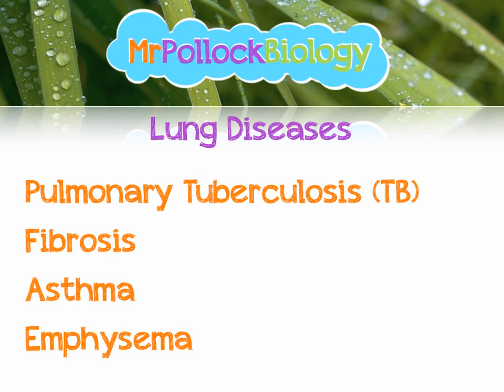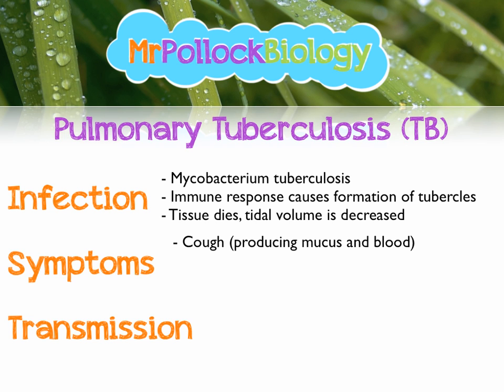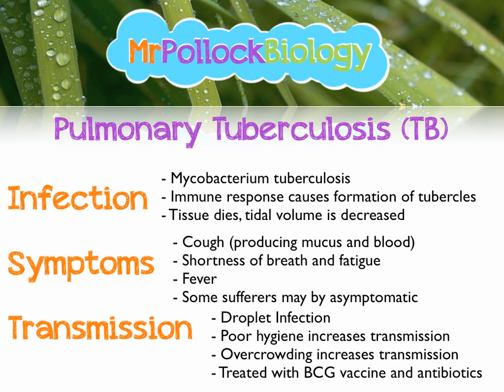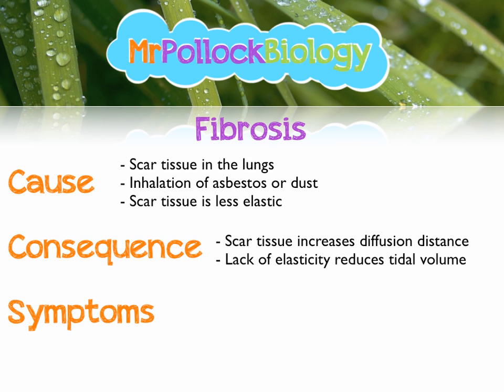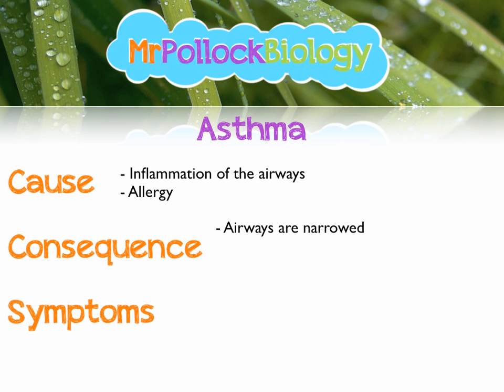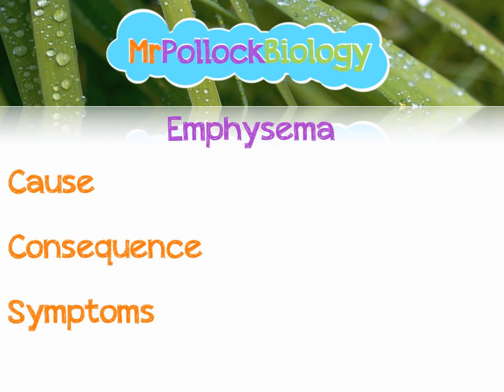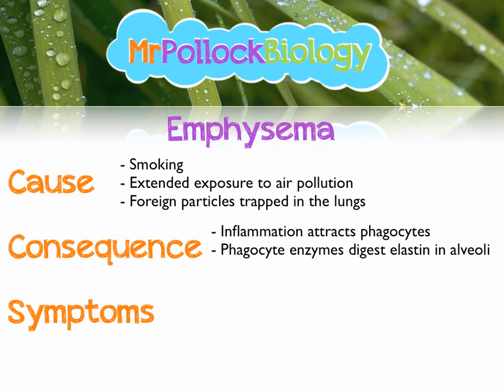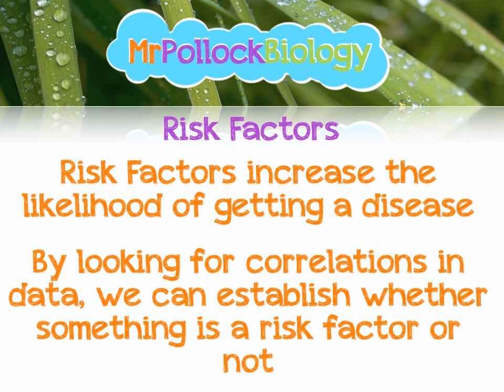MrPollockBiology Q&A 1: Lung Disease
The first video as requested by you!

Thanks to Amy for this topic! We're looking at TB, Asthma, Fibrosis and Emphysema along with a quick look at risk factors.